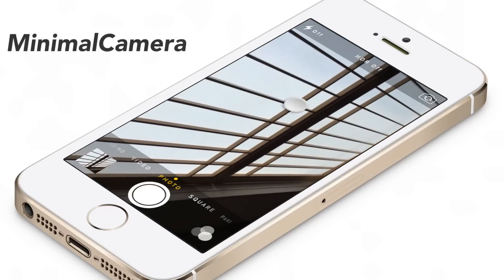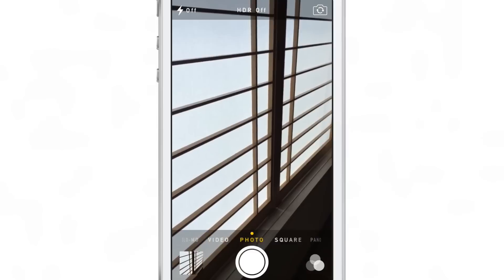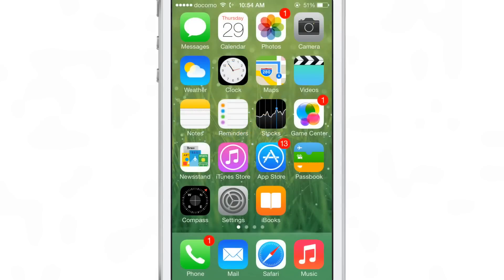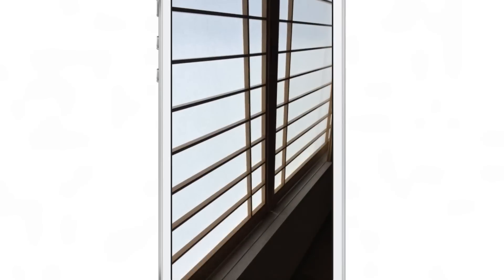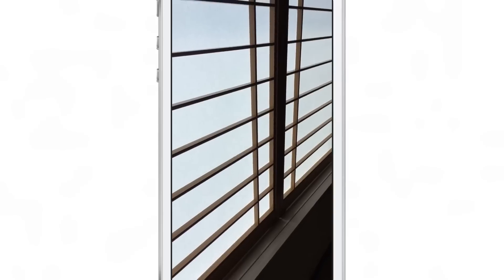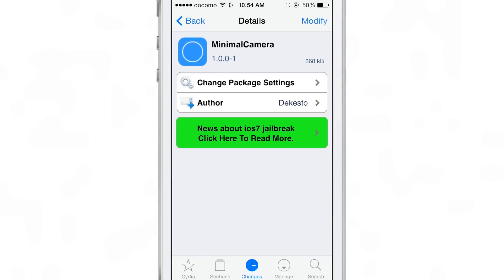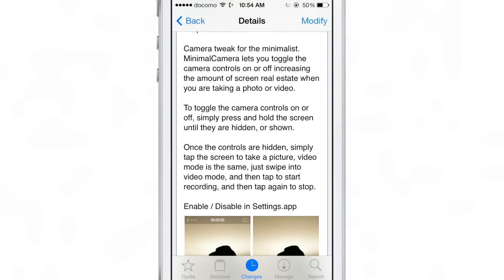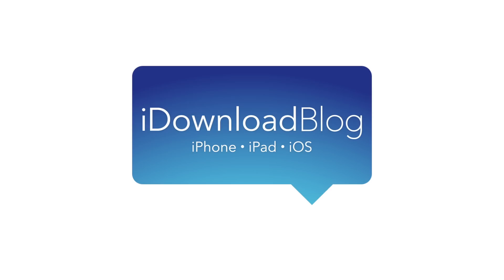MinimalCamera: simplify the stock iOS Camera experience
Description: simplify the stock iOS Camera experience

Developer: Dekesto
Price: Free
Repo: BigBoss

About iDB